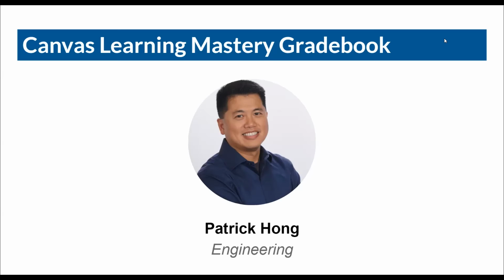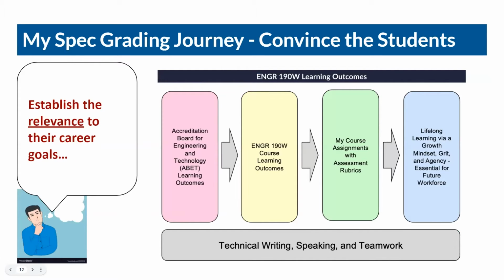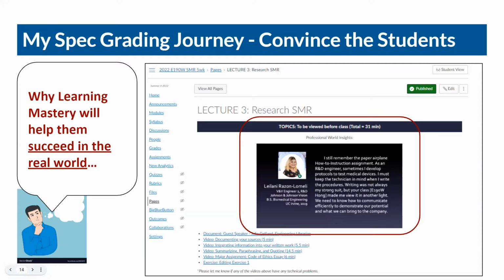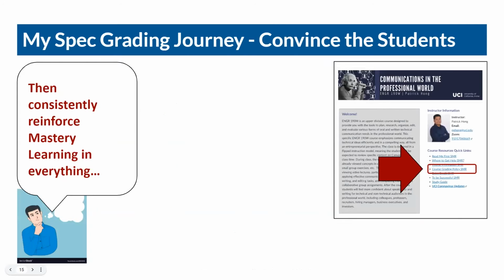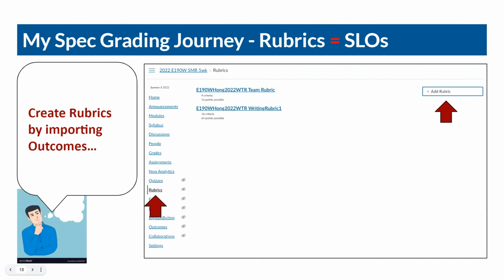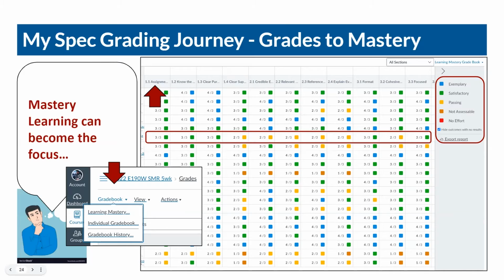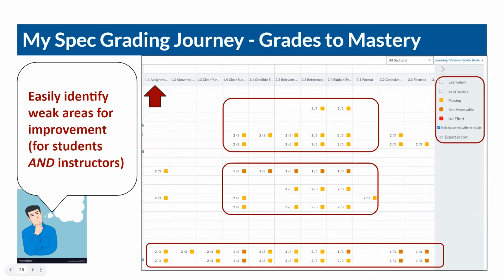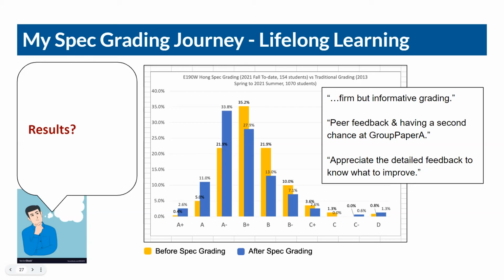Patrick Hong - Learning Mastery